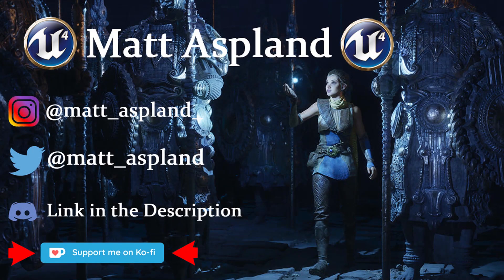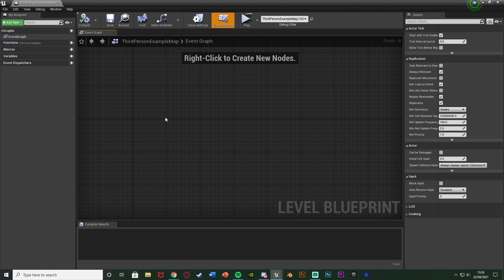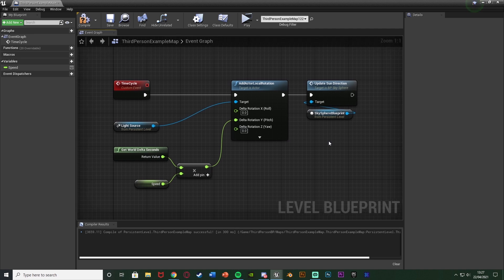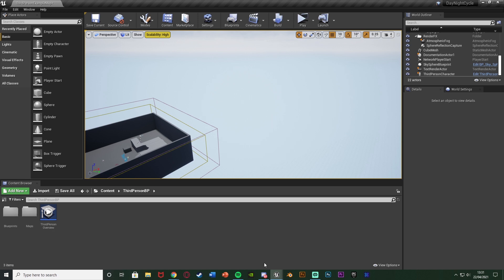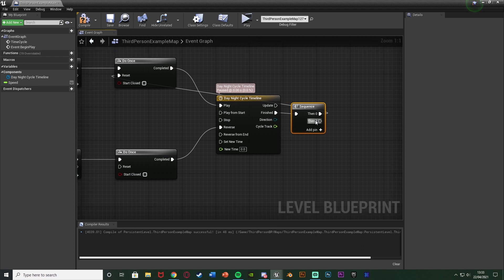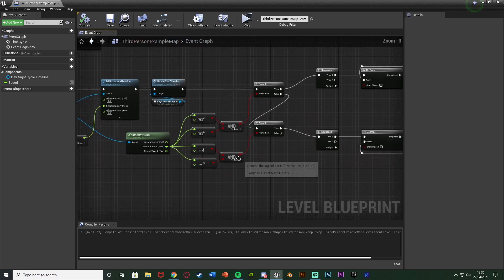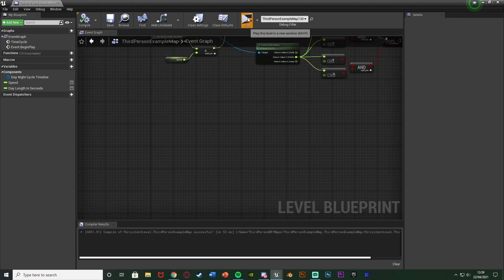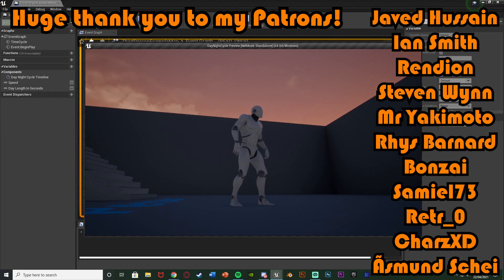How To Create A Day And Night Cycle - Unreal Engine 4 Tutorial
Hey guys, in today's video, I'm going to be showing you how to create a day night cycle for your game in Unreal Engine 4. This will also include the lighting getting darker at night time. In a future episode, we will be adding time and day tracking.

00:00 - Intro
00:26 - Overview
01:25 - Day Night Cycle
13:04 - Calculating The Day Length (Not needed in this video)
15:22 - Finishing The Cycle
16:47 - Final Overview
17:23 - Outro